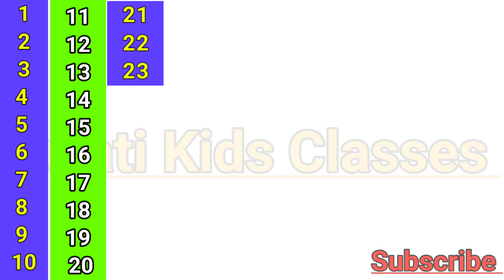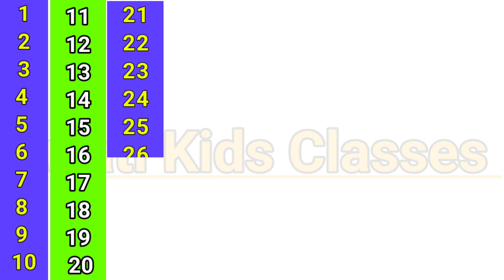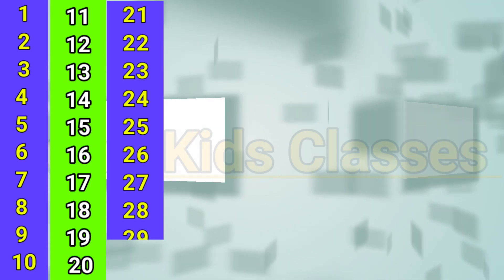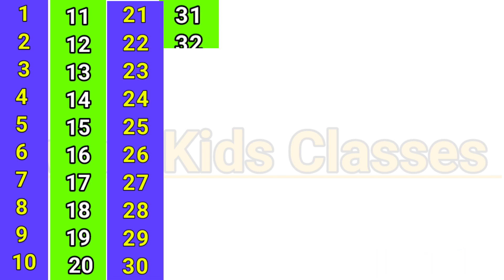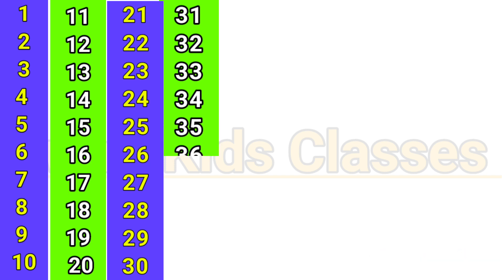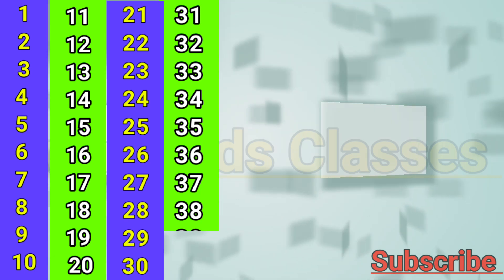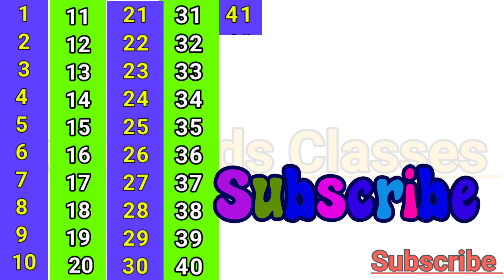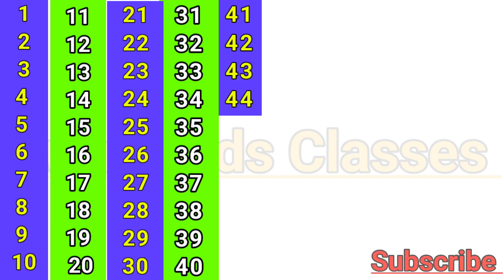गिनती, 1 से 100 तक गिनती, Gitni, Counting 1 to 100 Counting #123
Counting 123, Numbers Counting, 1 to 100, Counting by Dhiru Kids Classes, Ginti, 1-100 #123

Counting , 123 , ginti , Counting 1 to 100, 123 , 1 to 100, 1 se 100 tak ginti , 123 1k 1millionCounting , 123 , ginti , Counting 1 to 100, 123 , 1 to 100, 1 se 100 tak ginti , 123

A number is a mathematical object used to count, measure, and label. The original examples are the natural numbers 1, 2, 3, 4, and so forth. A written symbol like “5” that represents a number is called a numeral.

mathstables
Basic Maths
maths basic
maths basic concepts
maths basics
maths basics in english
maths tricks
maths basic formulas
math concepts